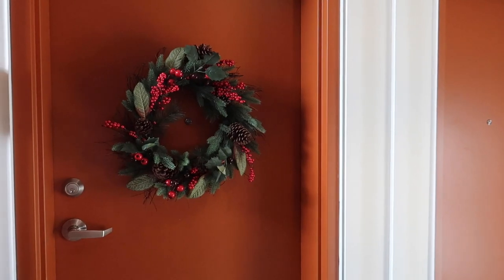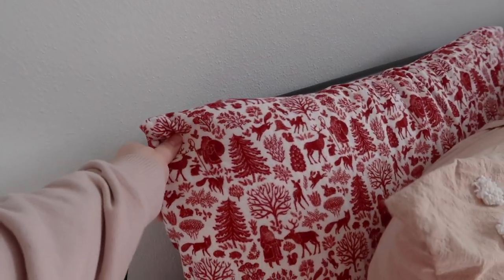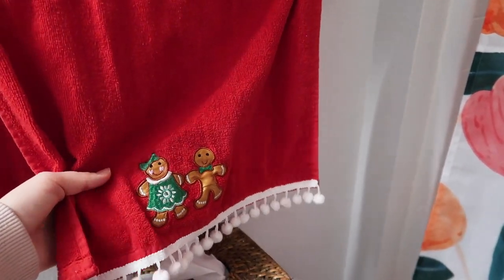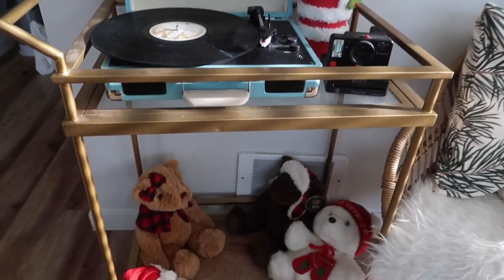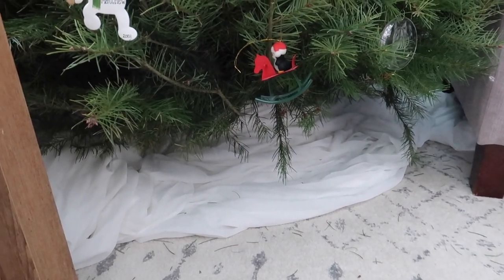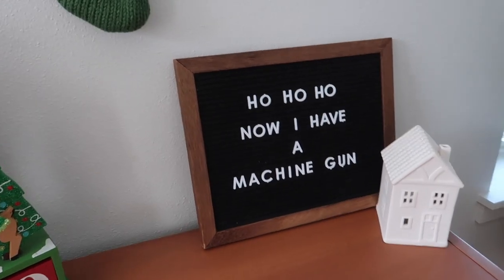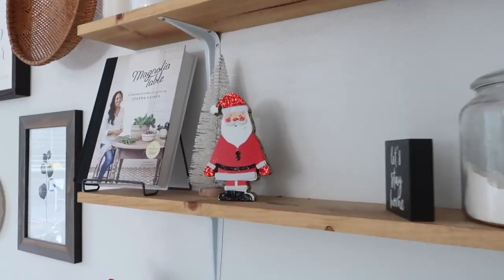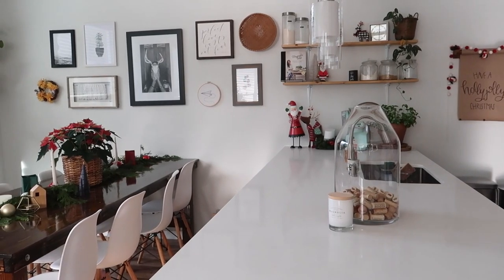CHRISTMAS APARTMENT TOUR 2019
The long awaited (by me) Christmas apartment tour 2019 video is here! You guys loved our 2019 Seattle apartment tour so much that I just knew I had to do a Christmas home tour and show you all of my apartment Christmas decor! I hope you enjoy the video!